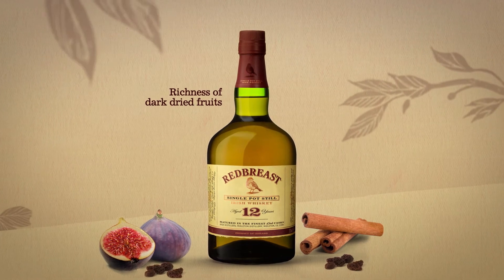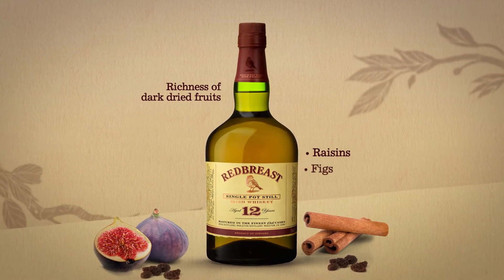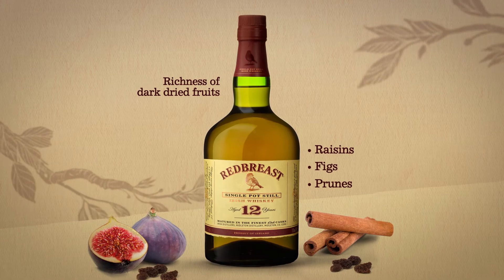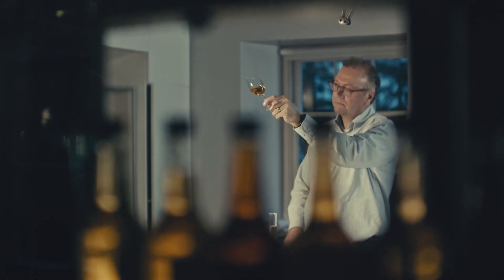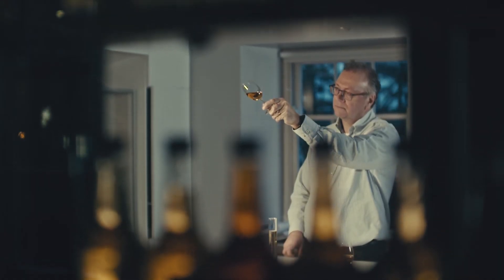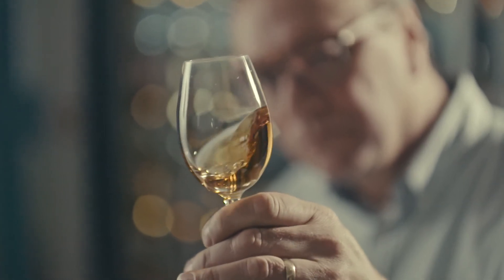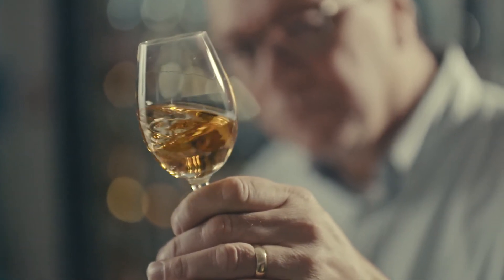Creating Redbreast - the Sherry Flavour Profile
Head Blender Billy Leighton takes us through the flavours he is looking for in sherry seasoned Single Pot Still Irish whiskey.